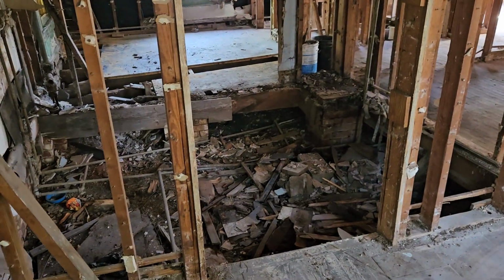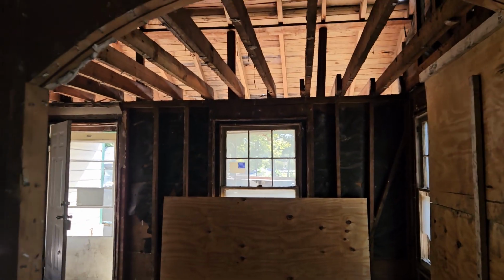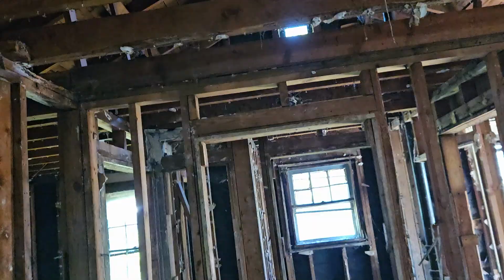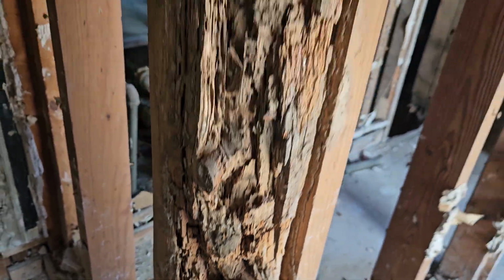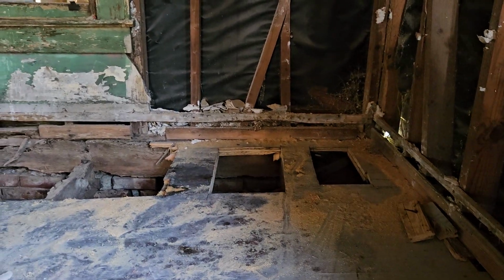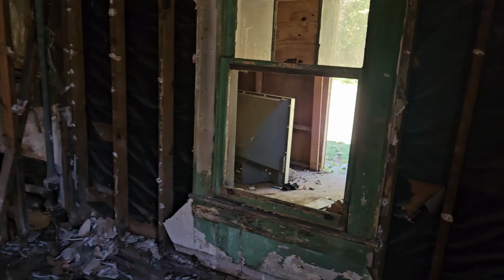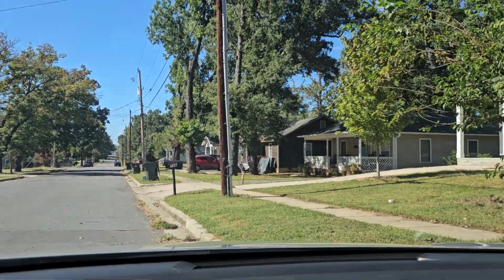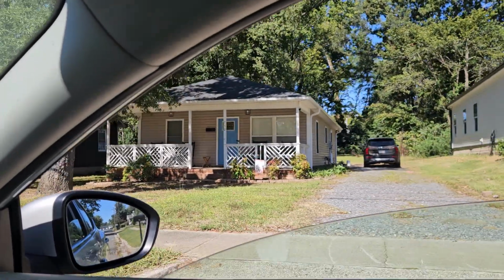Stop Chasing - Start Owning: Old house rehab that'll cashflow $20k annually / 24% roi. ROE 3X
Most investors overspend on pretty and starve the profit.

In this video, I break down the exact renovation moves that compound ROI on older homes so you can buy ugly, renovate smart and exit strong.

I am certainly no flipper, nor am I some brrrr investor!

My focus is specifically on acquiring assets at deeply discounted prices, based on current market trends and market values. I don't give a hoot about location. What matters to me is there's a market for rental, and I can get in smartly, own the property free and clear, and cash flow it.

When combining a variety of different philosophies and investment strategies into one, it opens up entire new possibilities of thought.